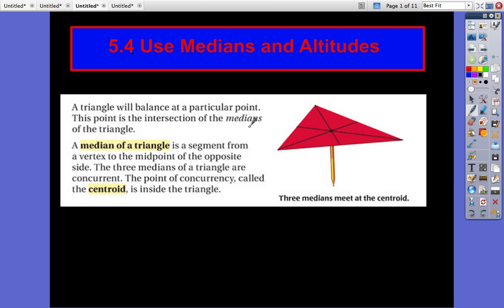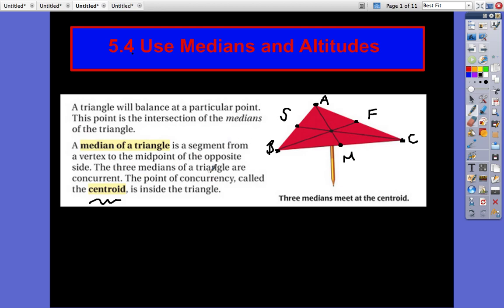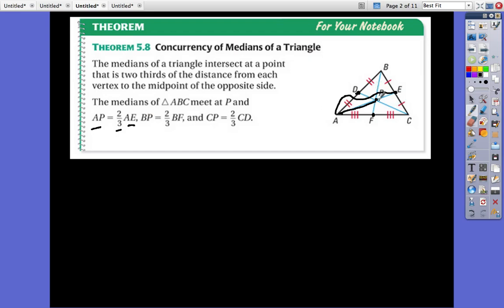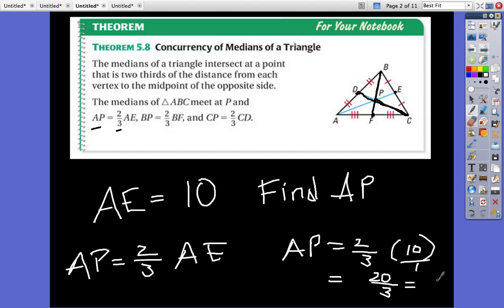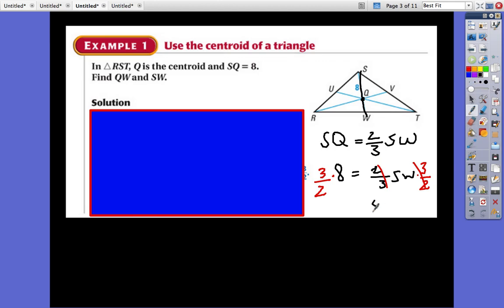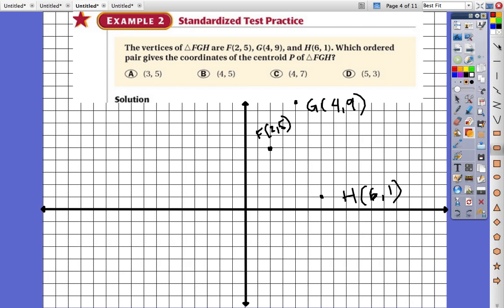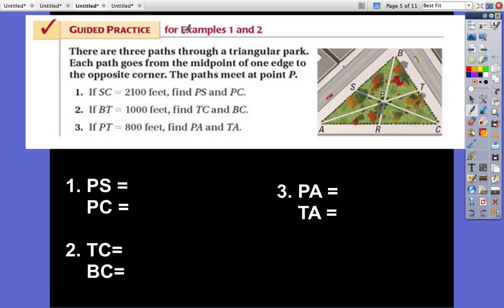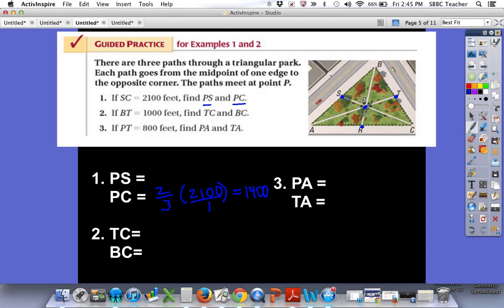5.4 Medians & Altitudes in Triangles Part 1